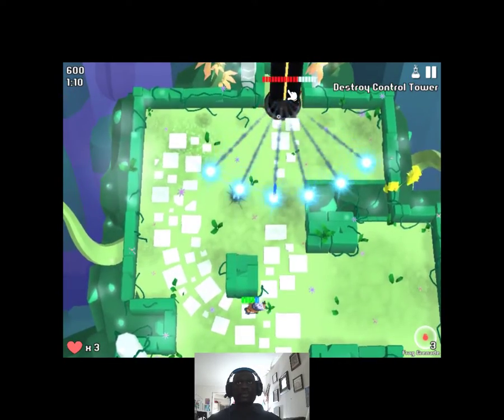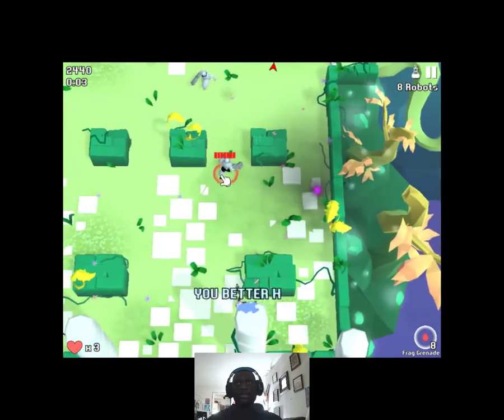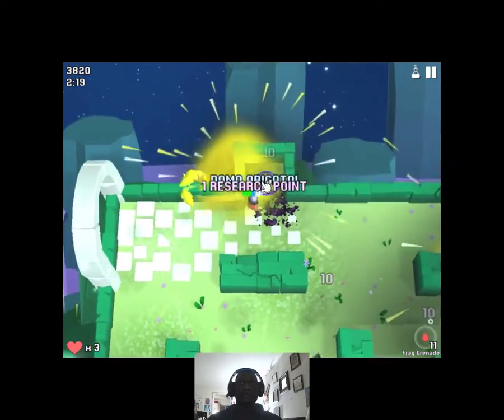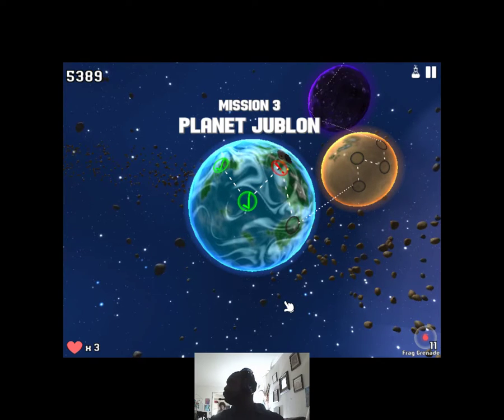Zap Blastum | Let's Play/Gameplay | PC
An easy to get into/hard to master cover shooter the does everything right as far as today standards go including but not limited to: Nice visuals, excellent sound design, unique play-style with gradual weapon upgrades and consistant item drops from enemies and surrounding items in atmosphere. Supports touch screen controls if you have them, and mouse.  I play though the first couple of missions or so in this video just to give you a taste. More videos to come. Enjoy.

Lets Play together:
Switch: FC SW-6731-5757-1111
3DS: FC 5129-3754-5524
Wii U: ZmanTheTech
PSN: zdd1987
XBOX LIVE: ZmanTheTech and Snol3y
STEAM: ZmanTheTech